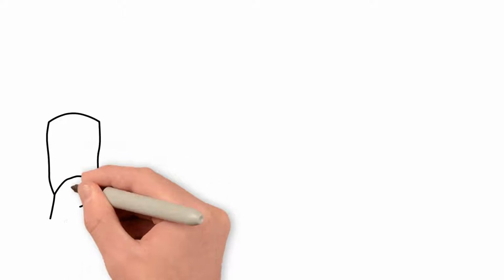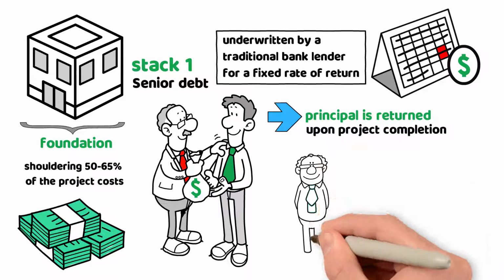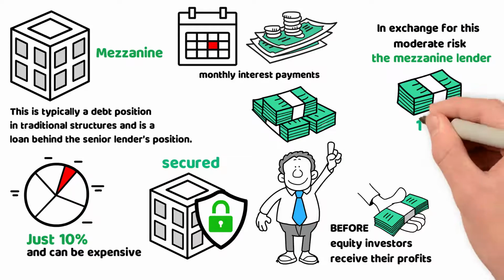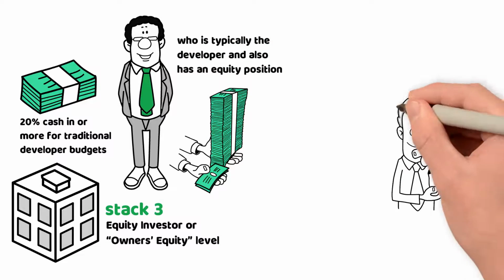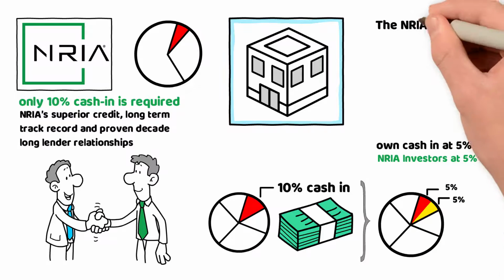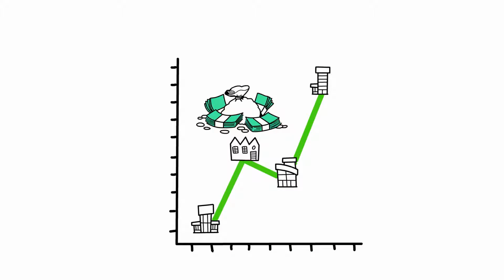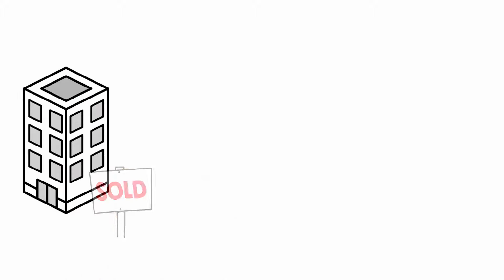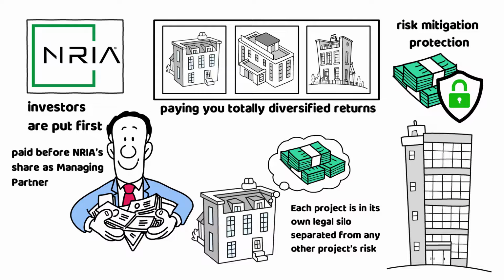Cap Stack 1a